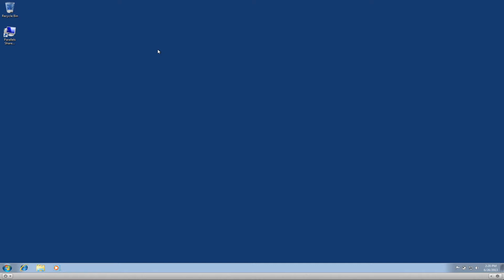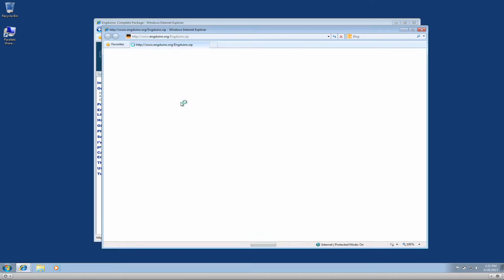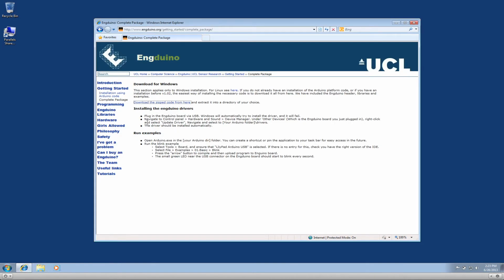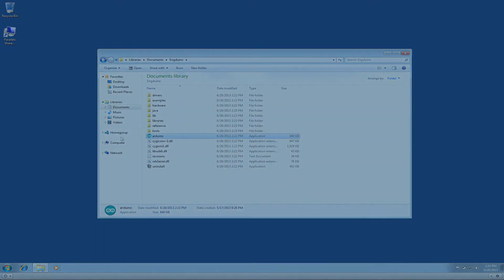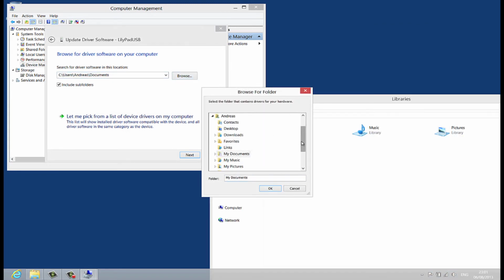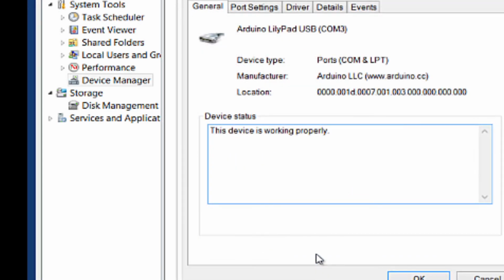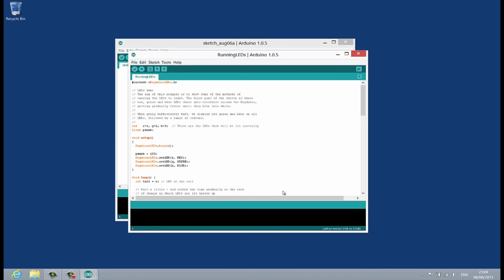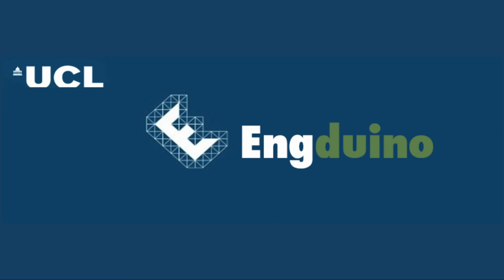Install Engduino software and device drivers on Windows 7 and 8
A quick instructional video on how to install the Engduino software and drivers on your windows system. Don't forget if you have any problems you can find us on our forum at forum.engduino.org .